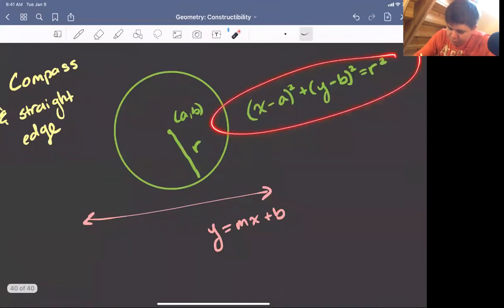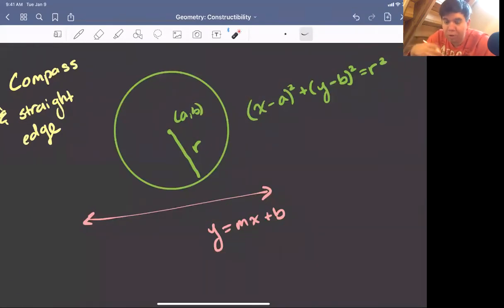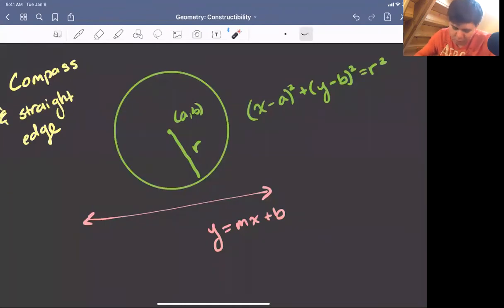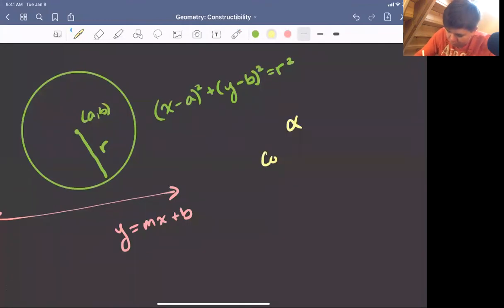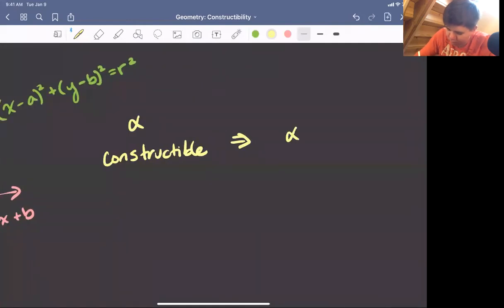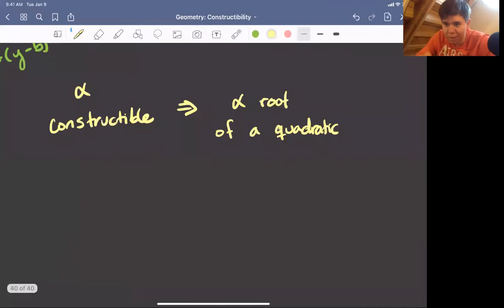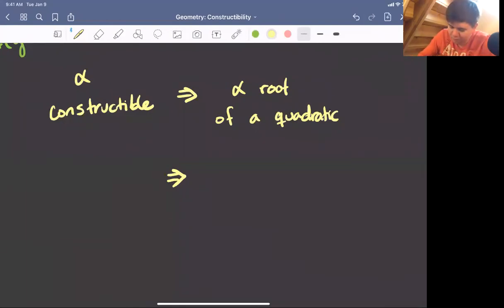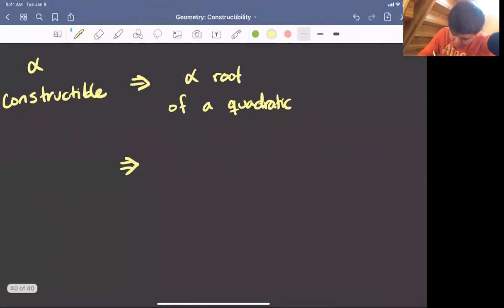Constructibility 7: Overview of Constructibility Results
Concludes series on constructibility, bringing together results for both compass/straight edge and compass/marked ruler.